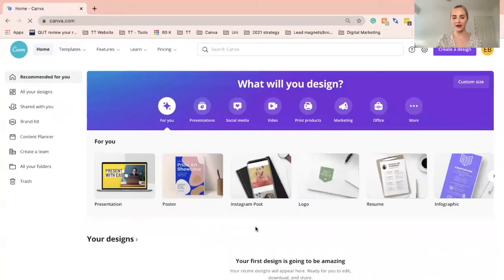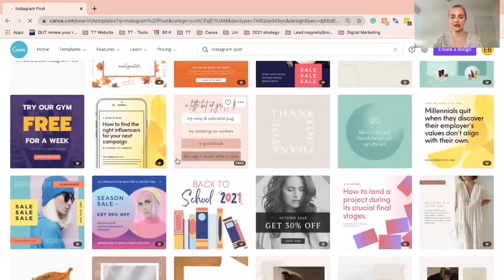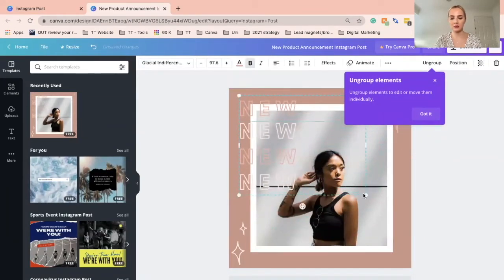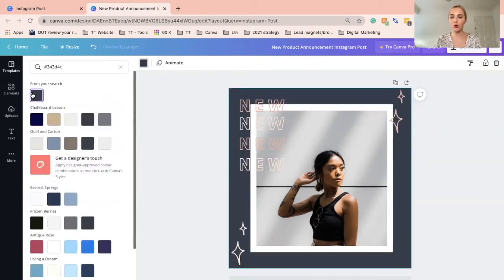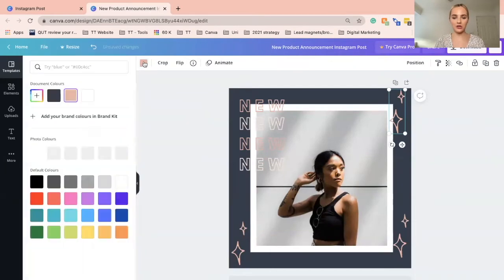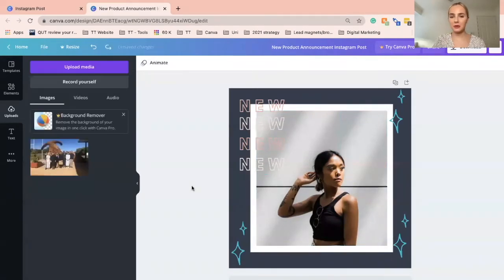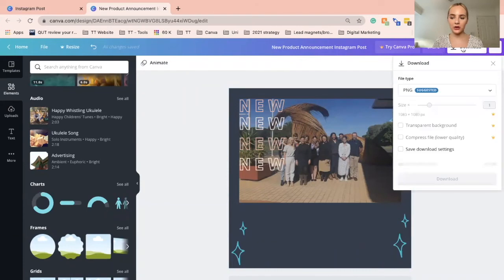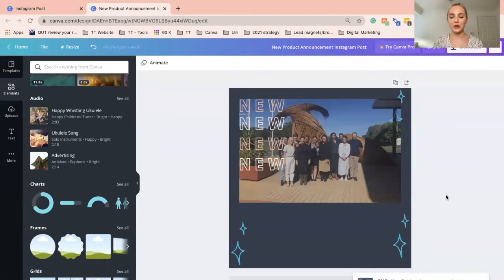Explore the various ways to use Canva across your marketing channels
In this video, we will provide some tips on how you can use canva in combination with other marketing channels for content success.

To connect with like-minded tourism businesses join our free Facebook group - this is where you can ask questions and hear tailored and relevant advice from businesses all around Australia